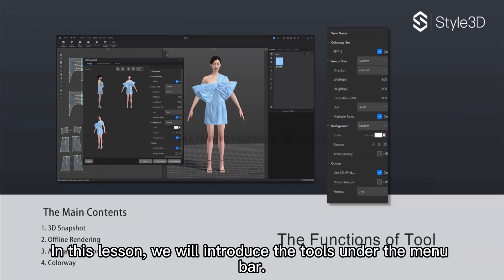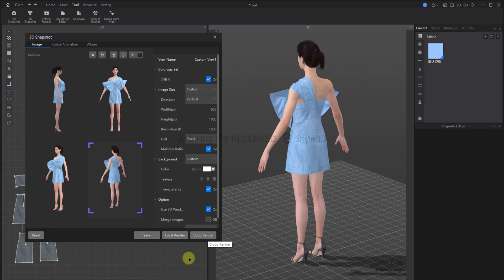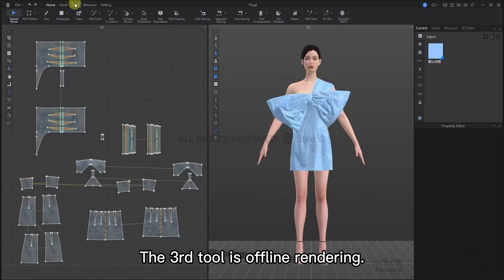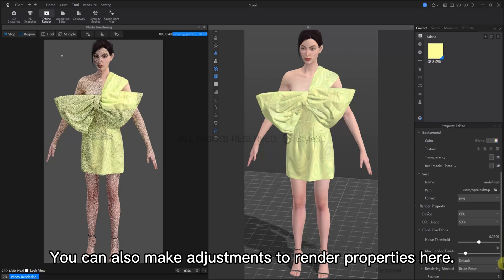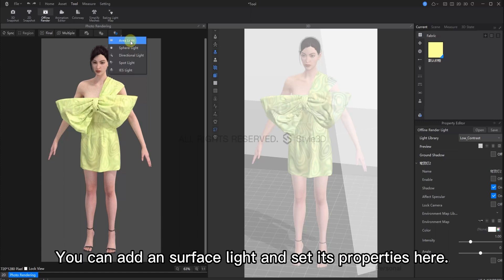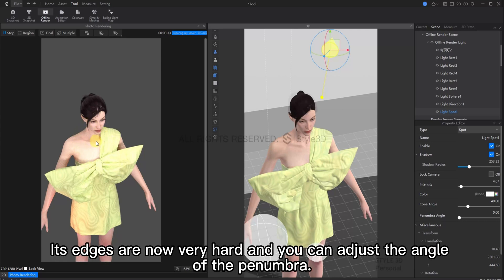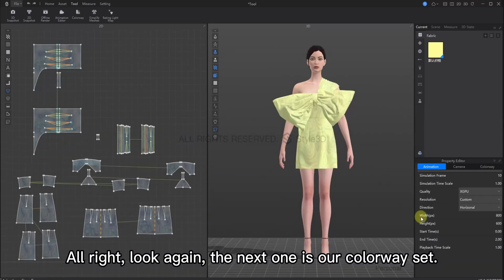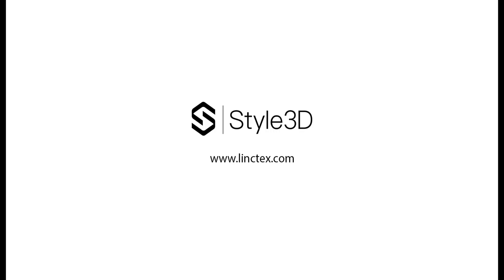Style3D - Tool Tutorial | The Functions of Tool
You will learn the tools under the menu bar and what kind of functions are there.

The main contents:
1.3D Snapshot
2.Offline Rendering
3.Animation Editor
4.Colorway